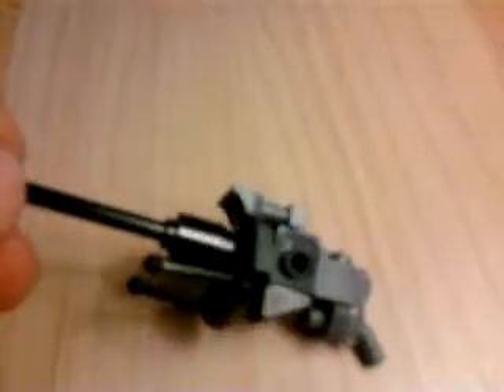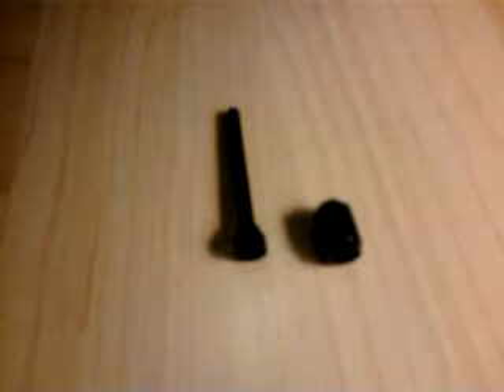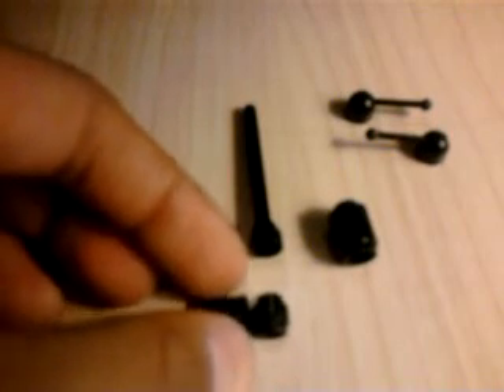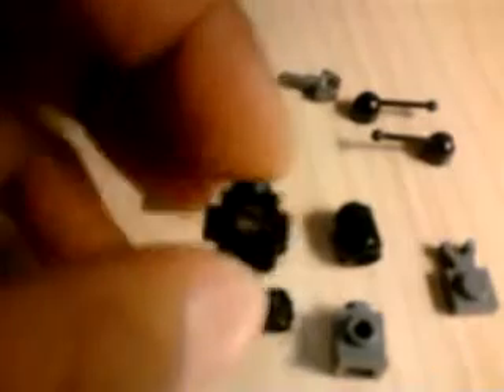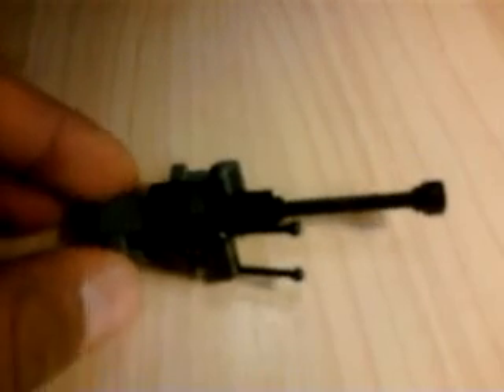how to make a lego halo sniper rifle